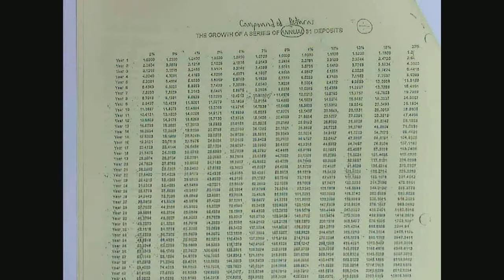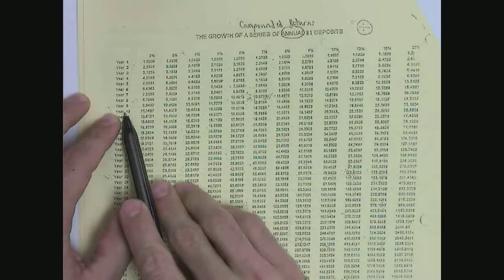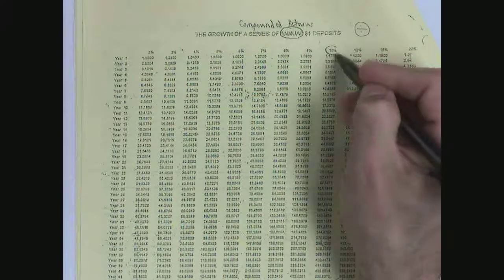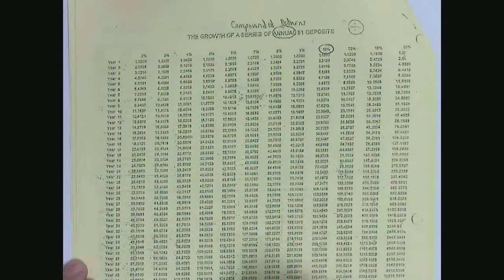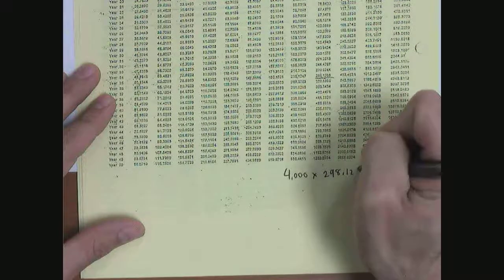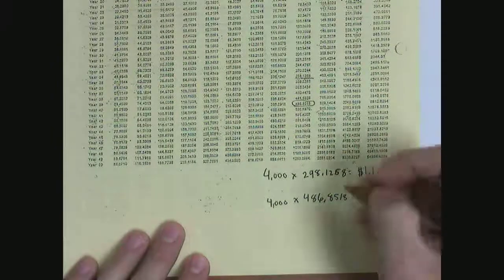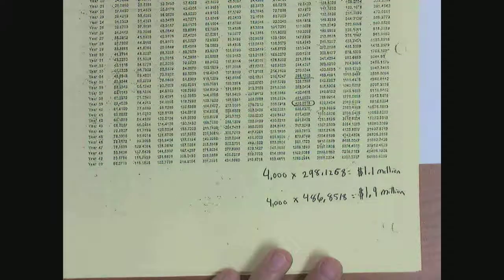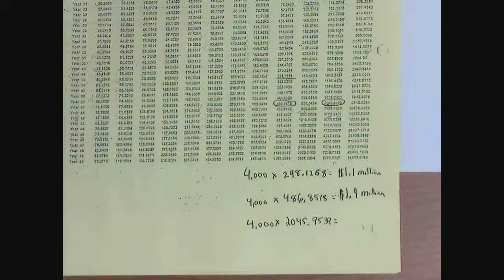Compounded Chart Explained